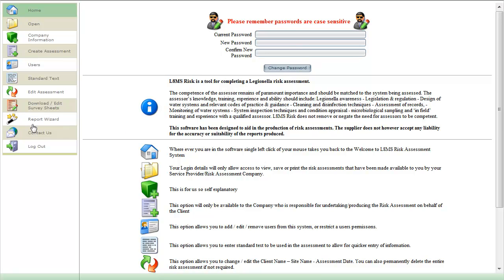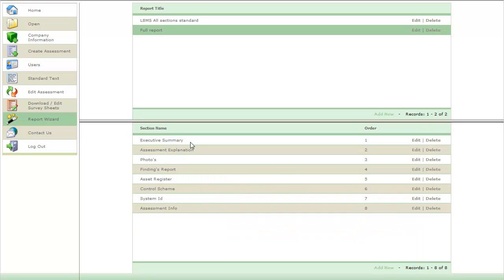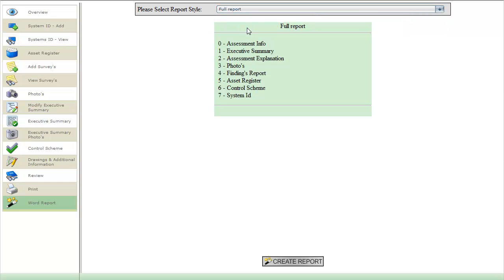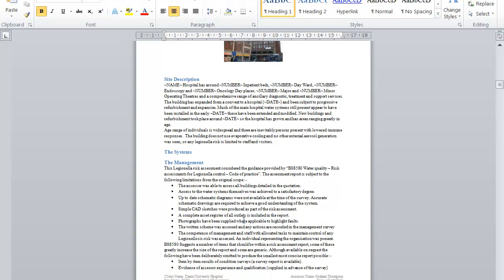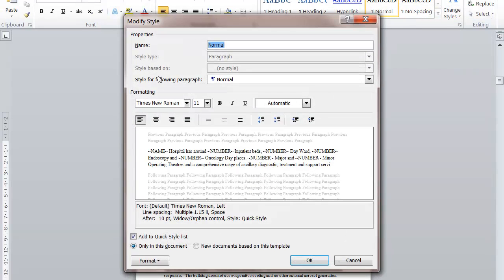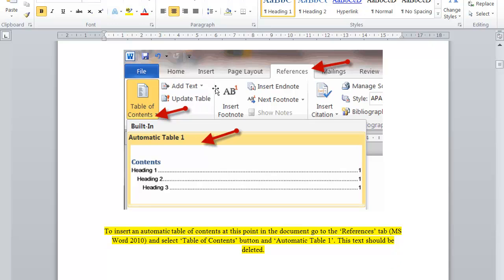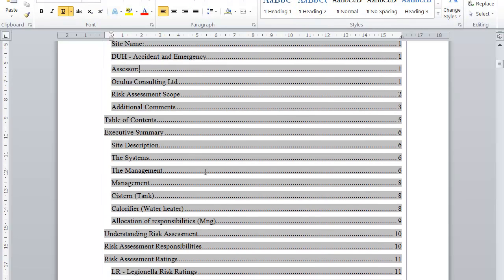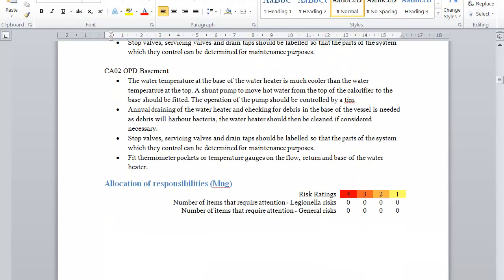122 L8MS Risk - How to export a risk assessment to Microsoft Word Tutorial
How to use the new L8MS Risk feature to create a Legionella risk assessment in Microsoft Word.